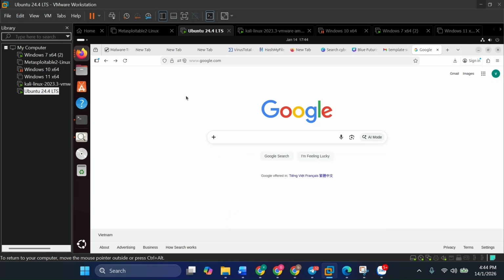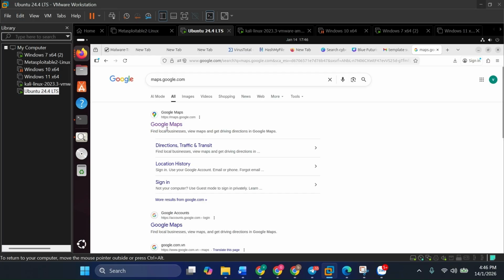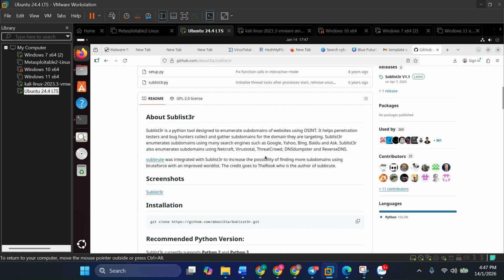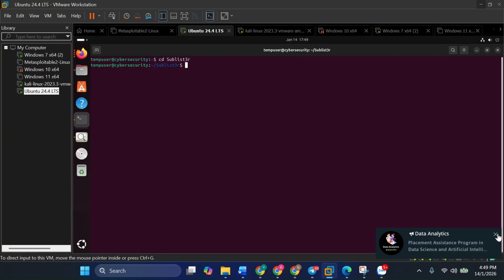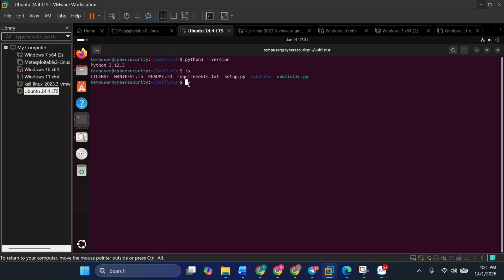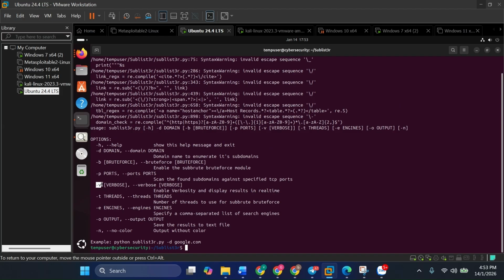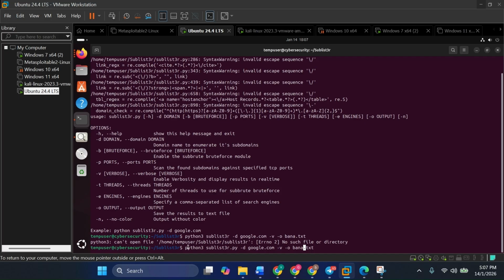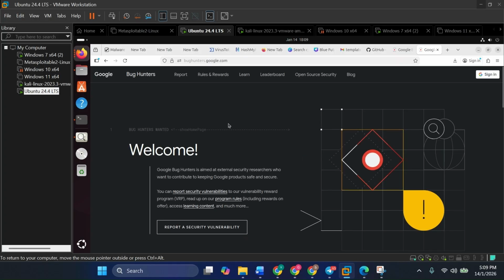Sublist3r Full Guide: Install & Enumerate Subdomains Step-by-Step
Welcome to your one-stop guide on Sublist3r, a powerful and beginner-friendly subdomain enumeration tool every ethical hacker and cybersecurity enthusiast should know!

In this tutorial, I’ll walk you through everything you need to get started — from installing Sublist3r on your Linux system to running real-world commands that uncover hidden subdomains of a target domain.

✅ What You’ll Learn:
What is Sublist3r and why it's important in cybersecurity
How to install Sublist3r on Kali Linux, Ubuntu, or any Linux distro 🛠️
Installing required Python dependencies with pip3
Running basic and advanced subdomain enumeration commands
Real-world examples using OSINT sources
Tips for using Sublist3r in ethical hacking and bug bounty hunting

🔗 Tools Used:
Sublist3r (GitHub Open Source)
Python3
Linux Terminal
Whether you're preparing for a penetration testing project, CTF challenge, or just starting your journey into cybersecurity, this video gives you the hands-on skills to use Sublist3r effectively.